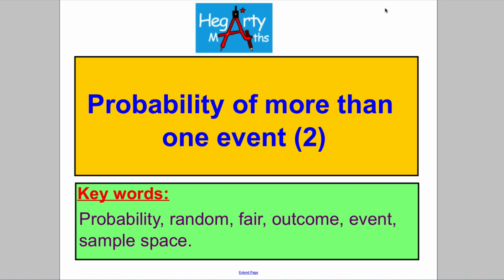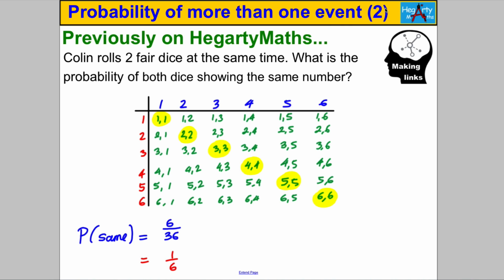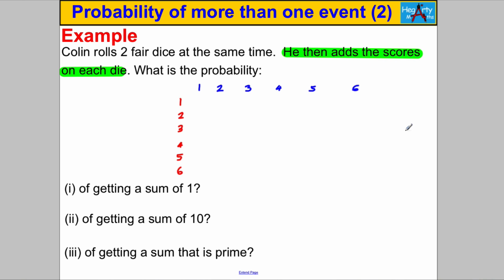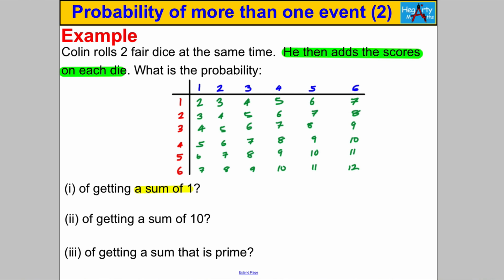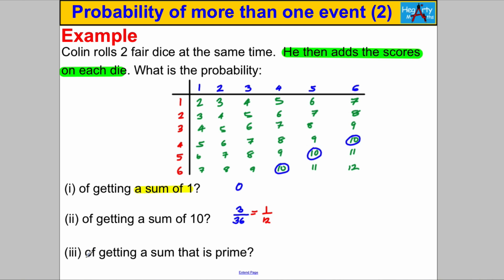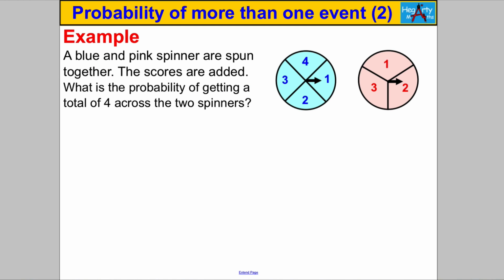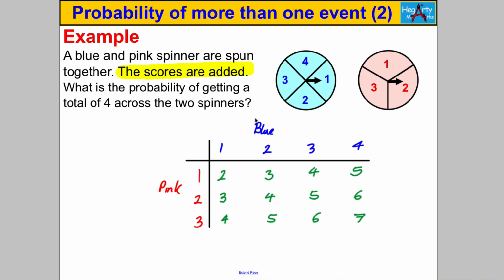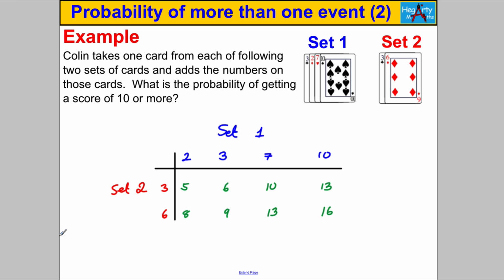Probability of more than one event (2)